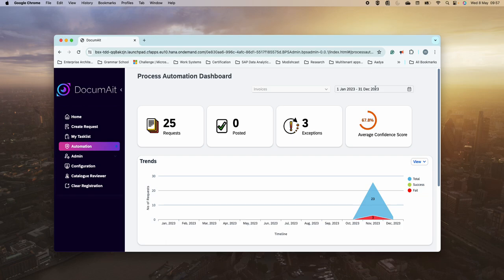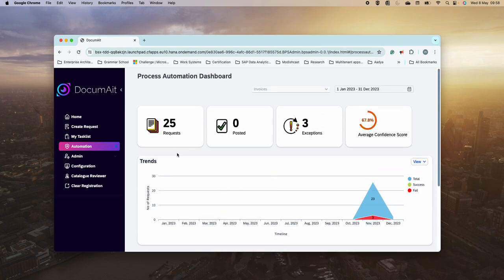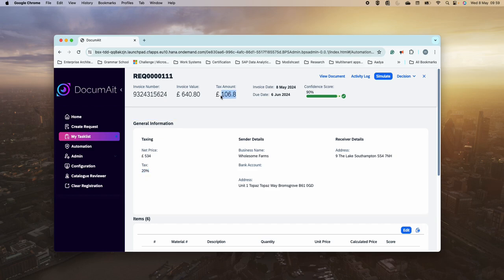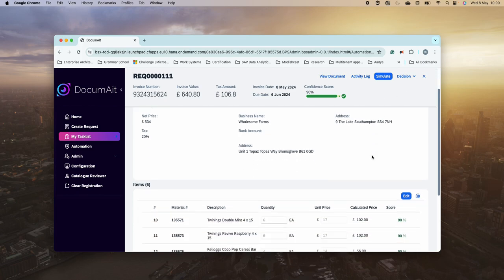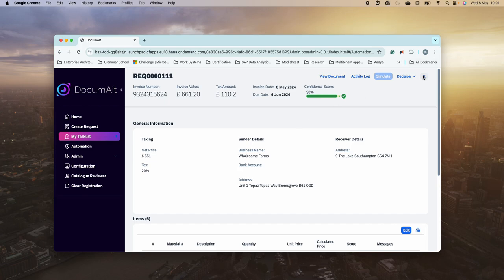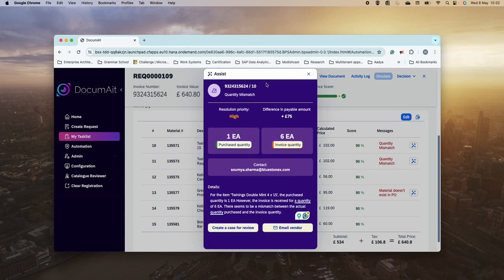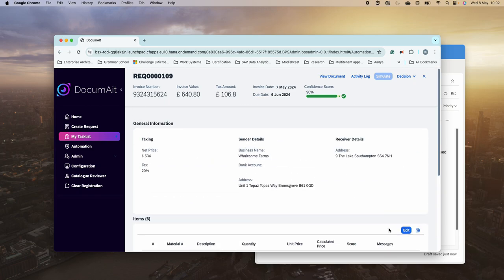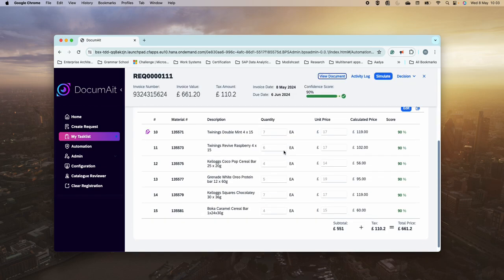Fast Conflict Resolutions for Invoice Mismatches | Documait In action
See how Documait resolves invoice mismatches in seconds in this focused demo on fast conflict resolution.

Documait’s intelligent document processing doesn’t just capture and post data—it identifies discrepancies between invoices, purchase orders, and goods receipts, then uses AI to help your team resolve conflicts quickly and efficiently. This demo shows how automated it makes handling exceptions faster, more accurate, and less stressful.

With Documait, resolving document conflicts is no longer a bottleneck. Reduce errors, accelerate approvals, and keep your finance and shared service teams focused on what really matters.